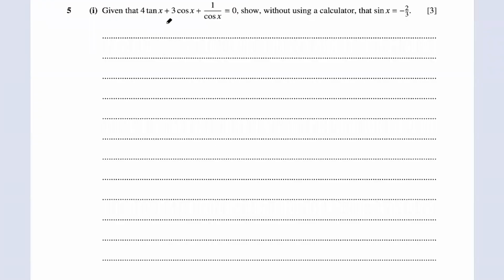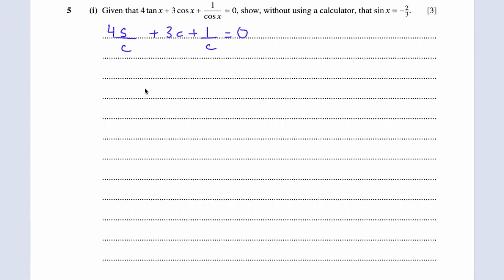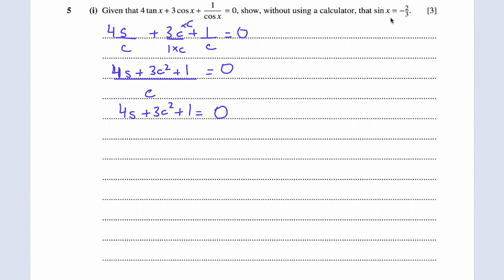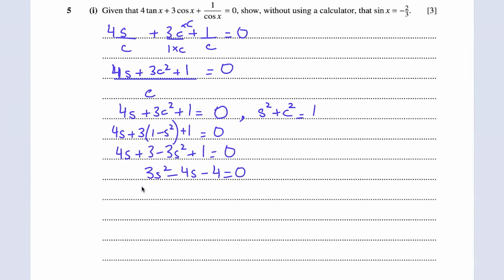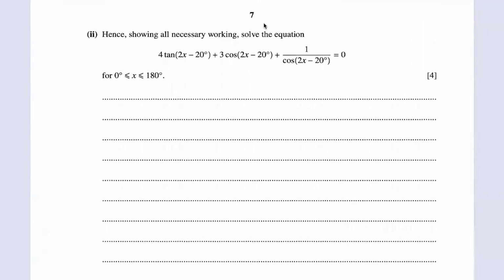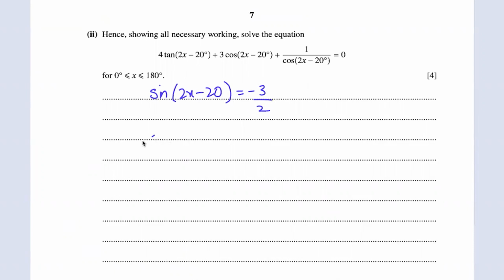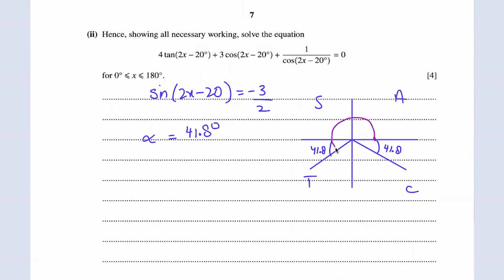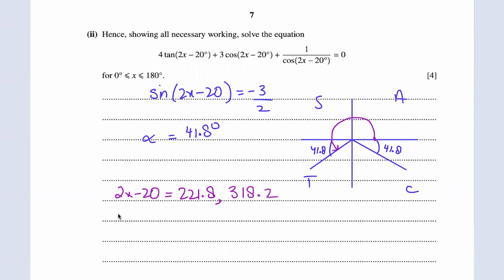As Level Math |Oct/Nov|9709|2019| P11| Q5| Solved Past Papers